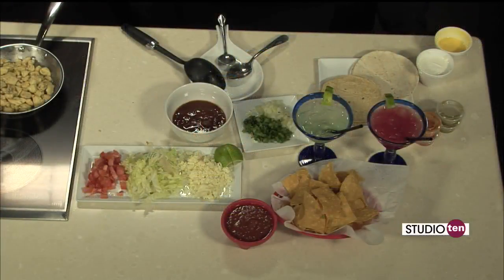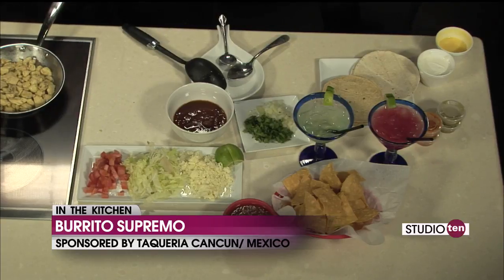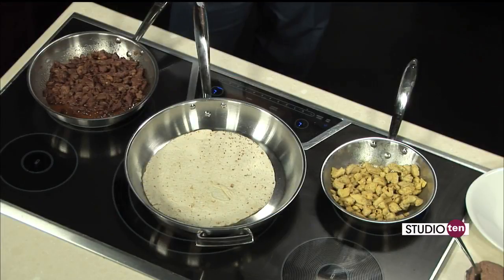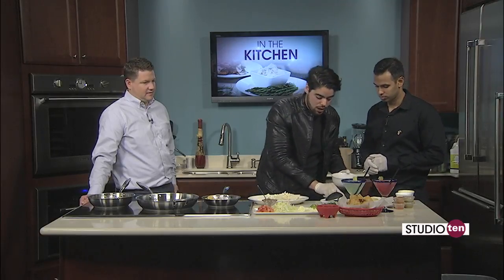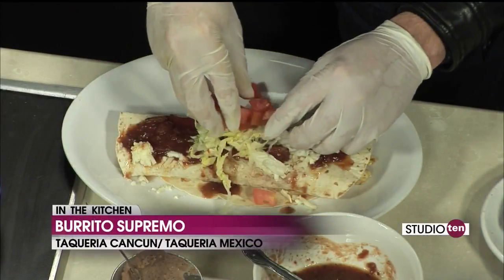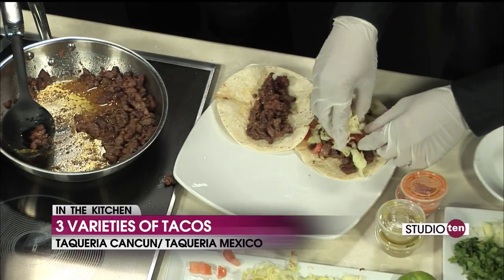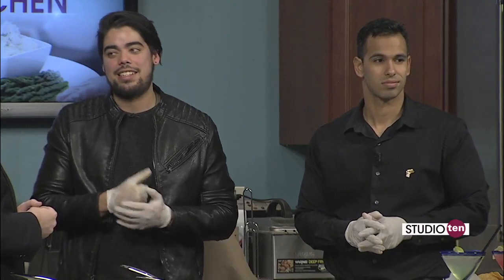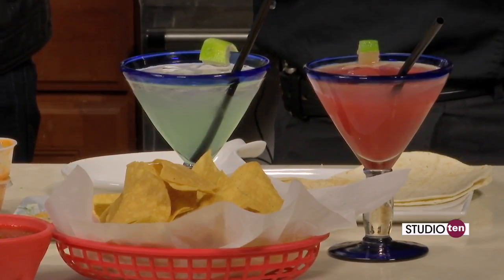Burrito Supremo & Tacos from Taqueria Cancun/ Taqueria Mexico